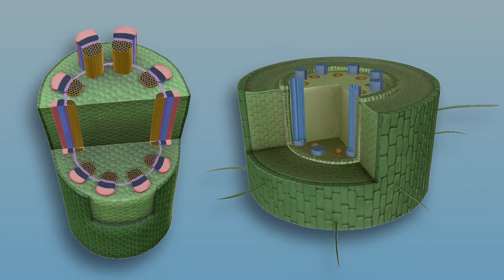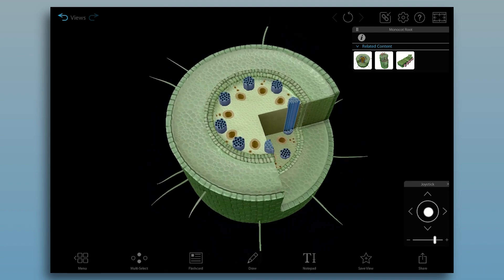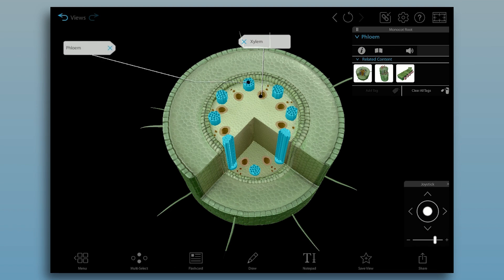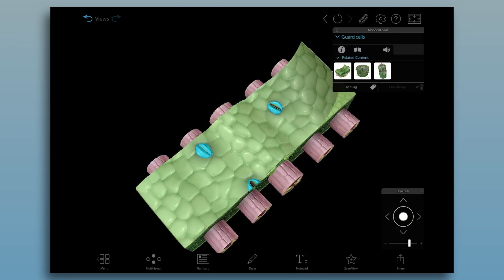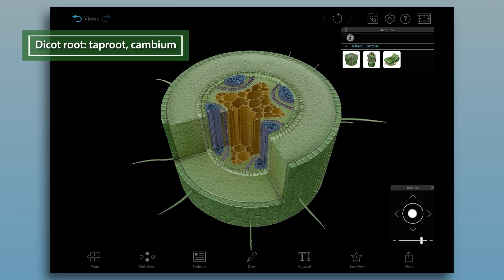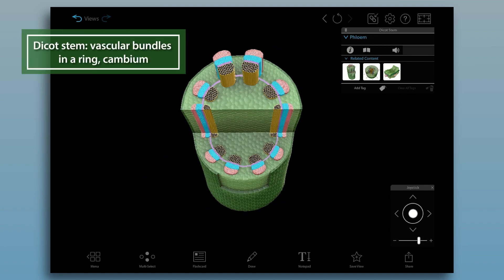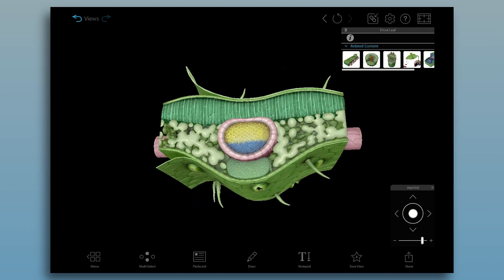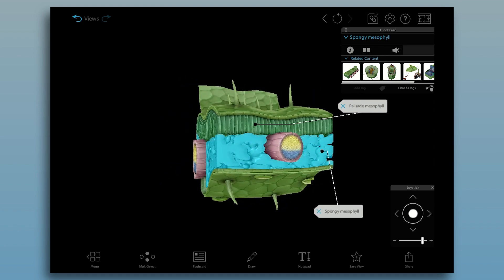Visible Biology Bites | Monocot vs. Dicot Plants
Compare the roots, stems, and leaves of monocot and dicot plants in interactive 3D with Visible Biology!